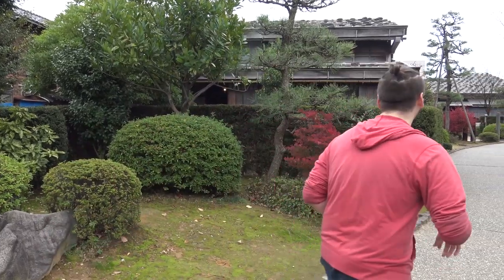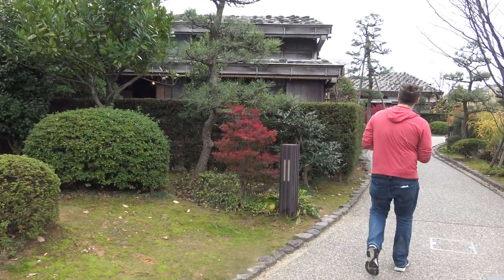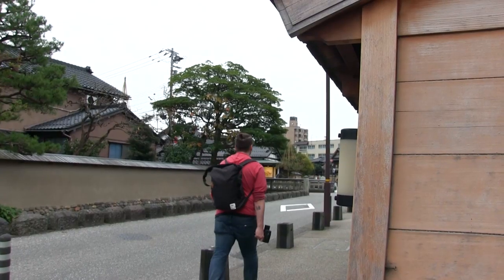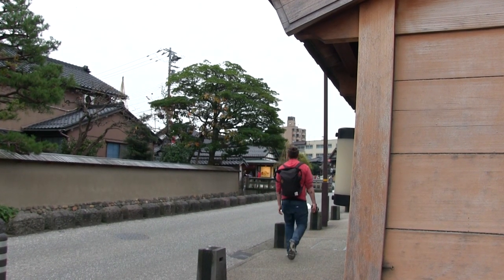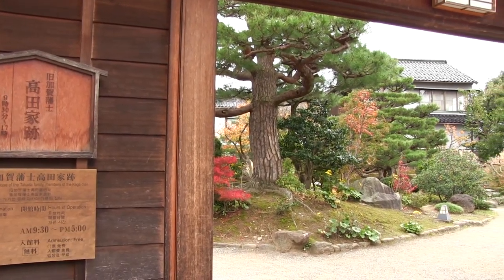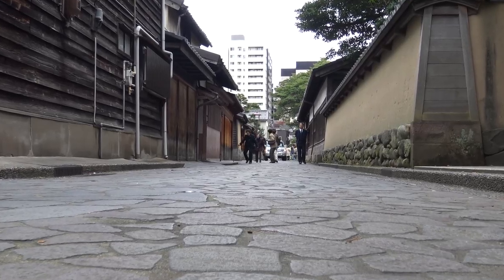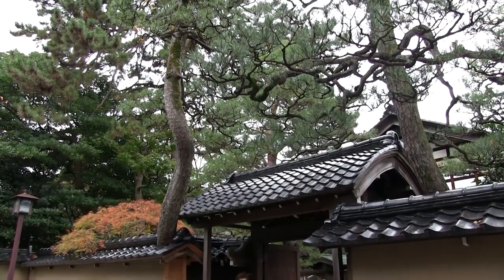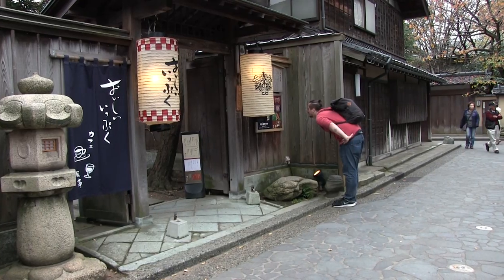Nagamachi Samurai District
Don't forget to reserve NINJA WiFi if you want internet in Japan!

Nagamachi is a small samurai district in Kanazawa. Many of the original residents have been preserved and now serve as small museums allowing visitors a glimpse into the past.